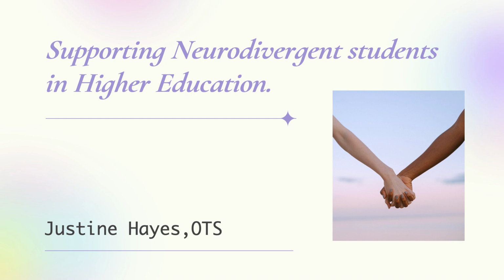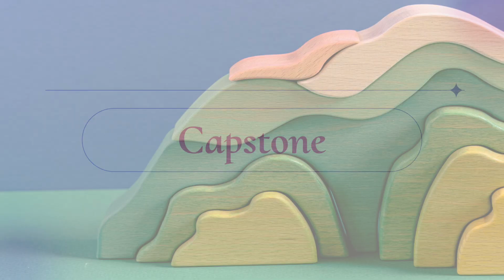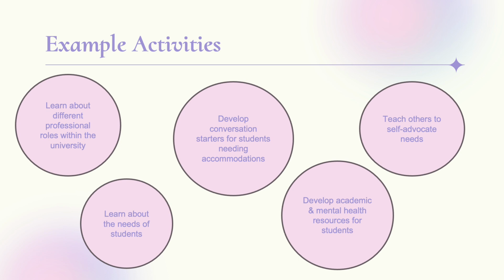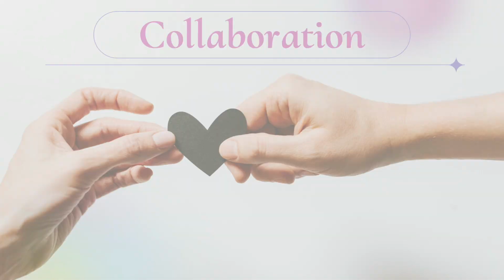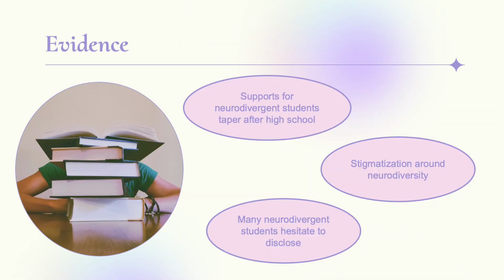Justine Hayes, 2025 Capstone Presentation